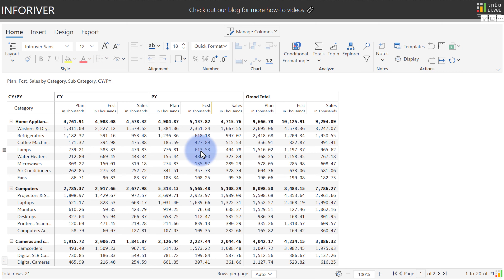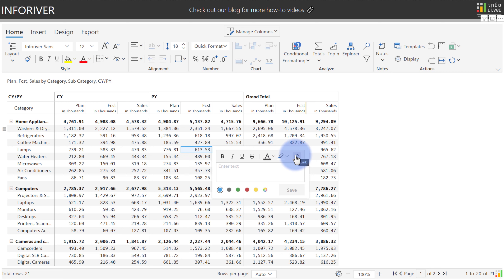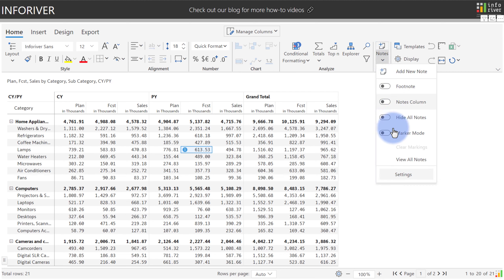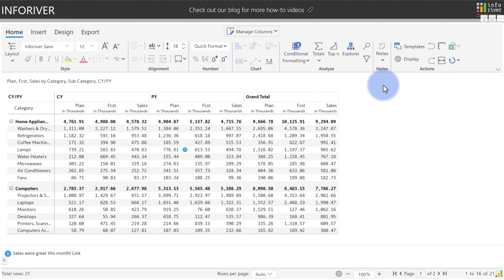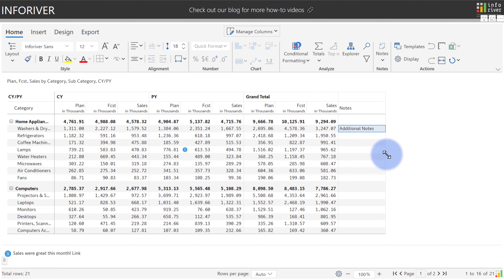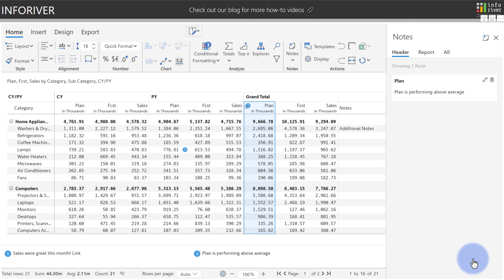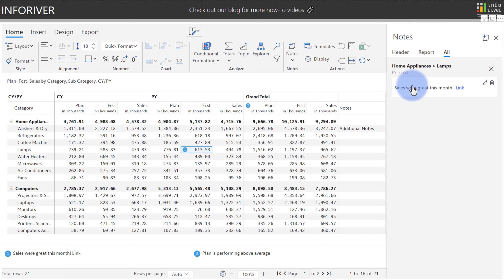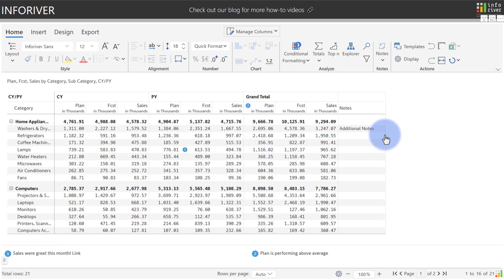Data-point notes using Inforiver in Power BI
Notes are static text added to a data point or visual to give some descriptive details. You can insert notes at a cell level, row/column header level, as notes column, and as footnotes.Inforiver also provides an option to add notes at the report level.Notes can be exported along with the report as Excel and PDF. It can also be written back to databases, shared drives or URLs.